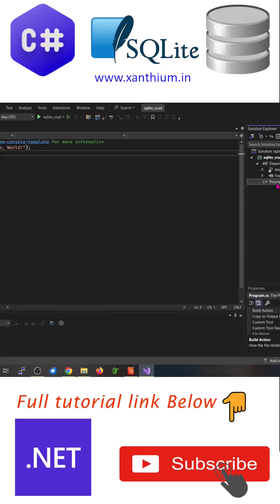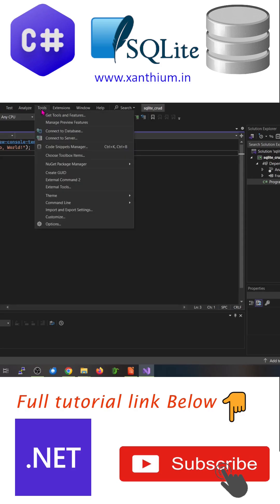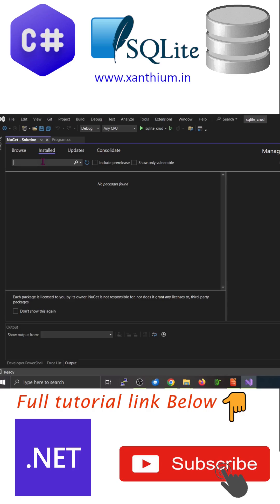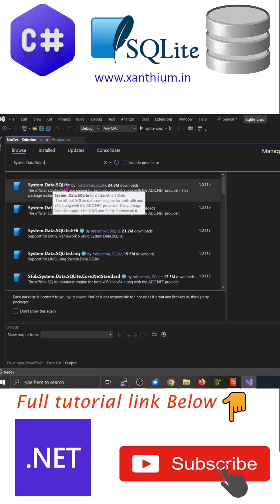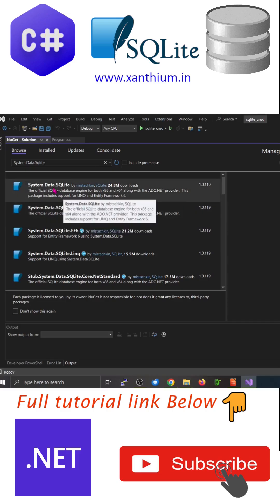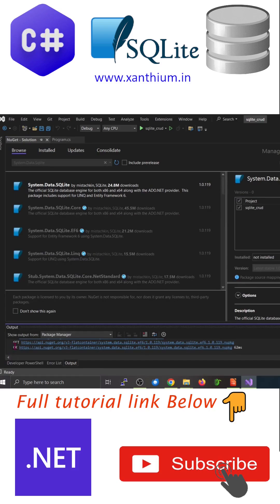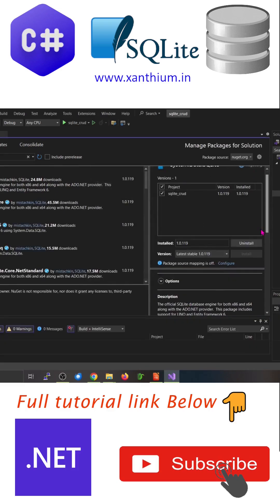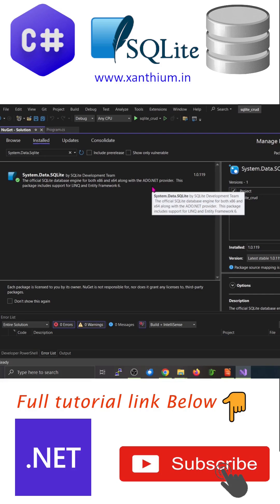installing System.Data.SQlite Library using NuGet Package Manager for SQLite Programming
Installing  System.Data.SQLite Library using NuGet Package Manager for programming SQLite Database using C# on .NET Platform by @XanthiumIndustries